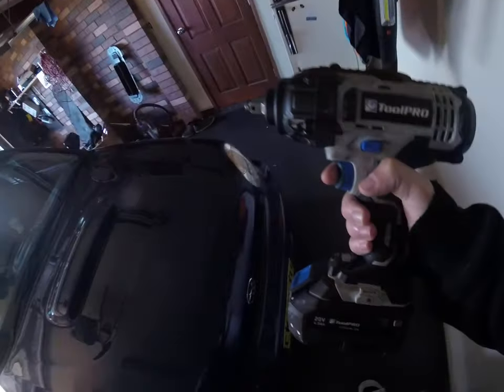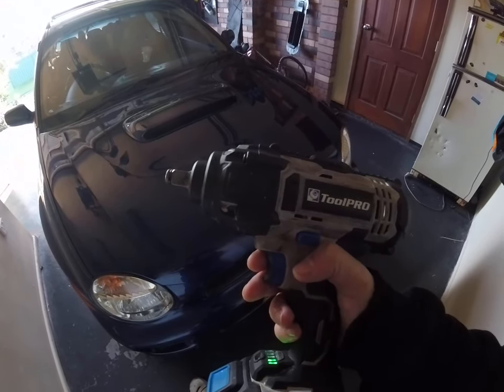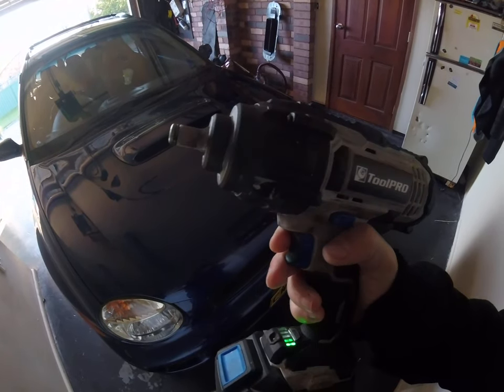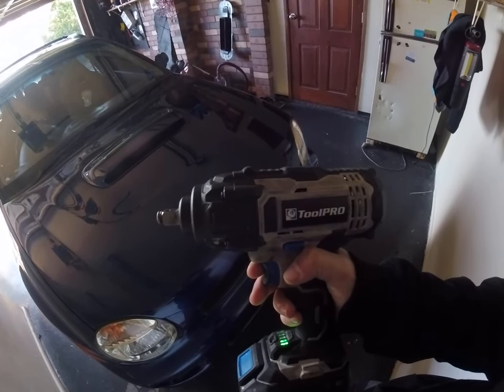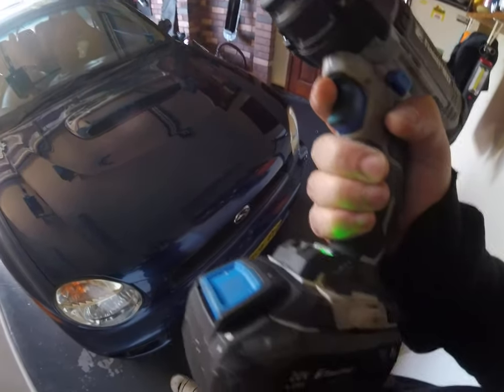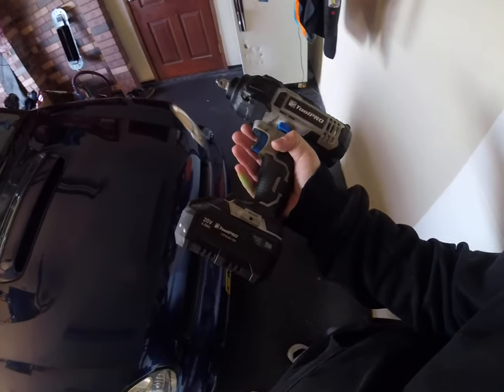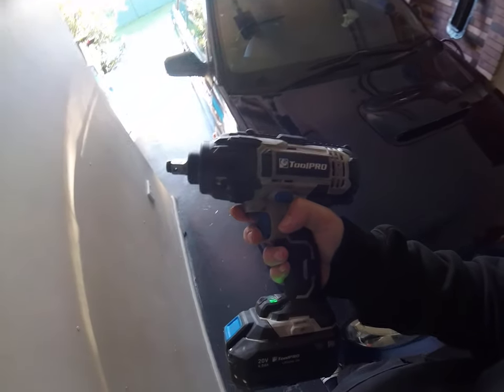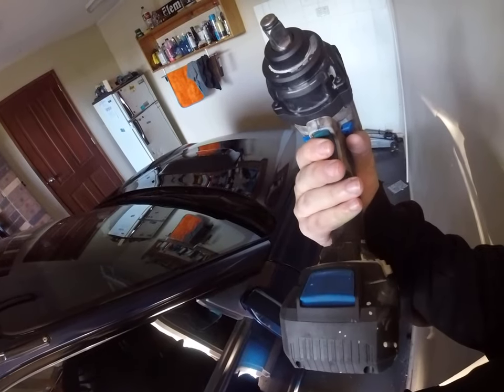20v tool pro impact gun 6 month review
vist my instagram at jay_media88 for updates and everything else